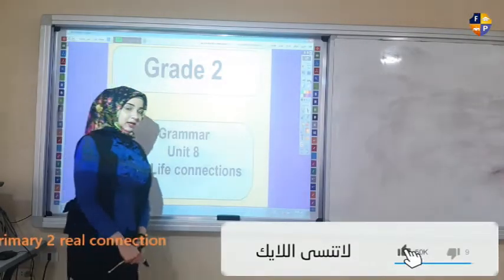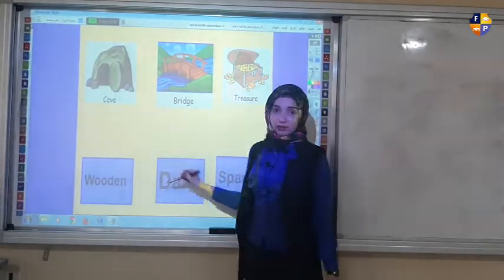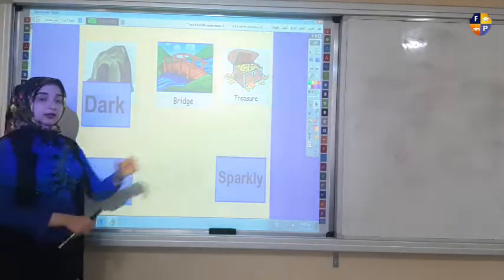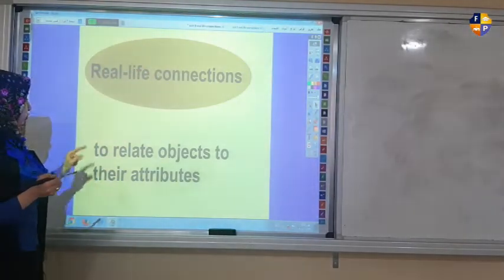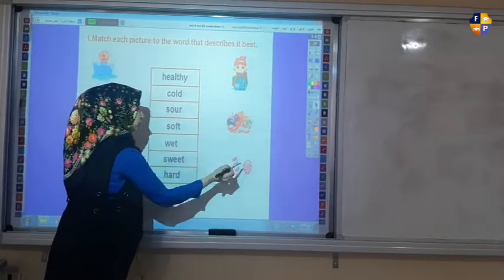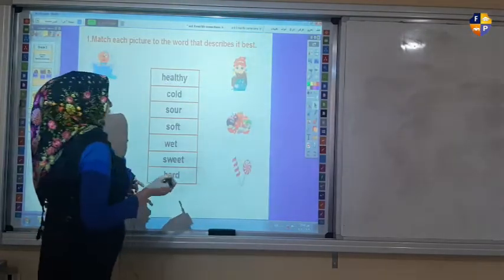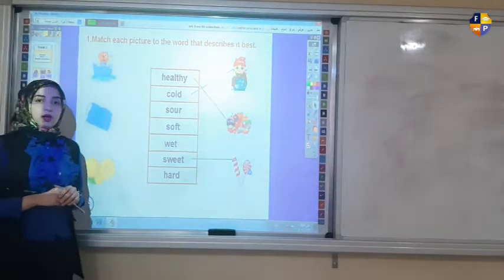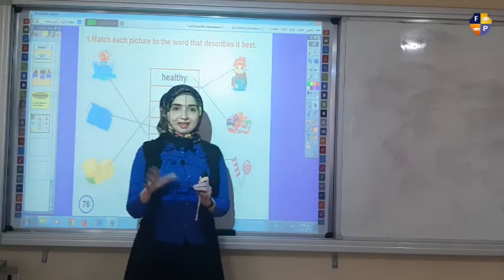Primary 2 real connection